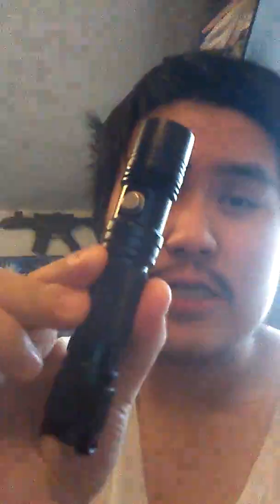Reaper106 Channel Need's Your Help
Reaper106 Channel Needs Your Support and Help to Grow.